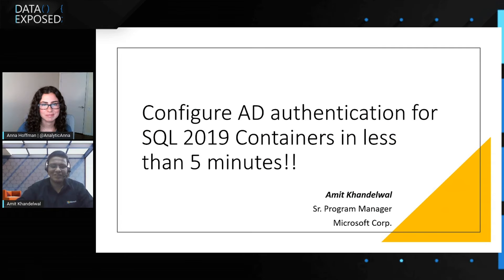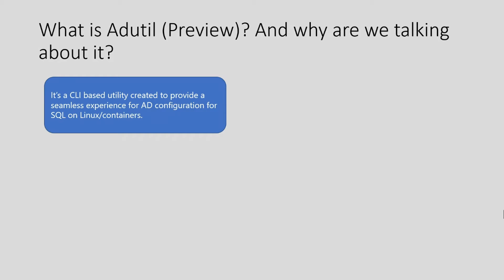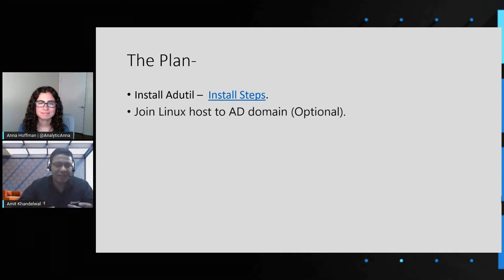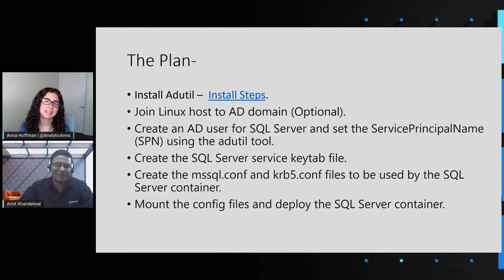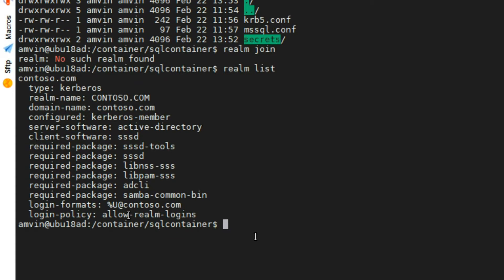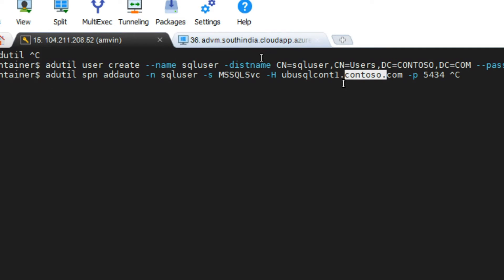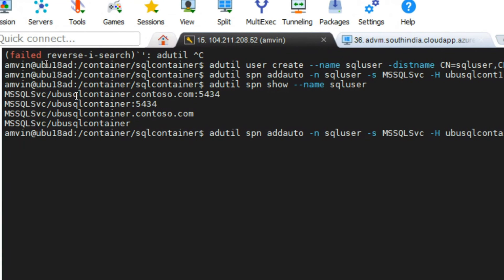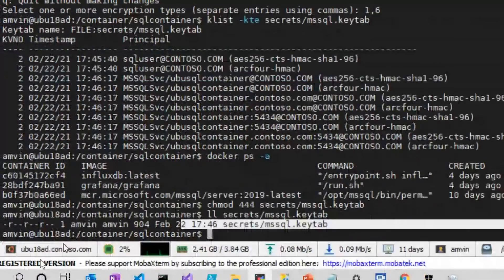How to Enable AD Authentication for SQL 2019 Containers in Less than 5 Minutes | Data Exposed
We all know one of the most important and secure methods of authentication in SQL Server is through AD authentication. Learn today in this episode of Data Exposed with Amit Khandelwal how to enable AD authentication for a SQL container and log in using an AD account all in less than 5 minutes using a tool called adutil.

0:00 Introduction
2:41 What is Adutil (Preview)? And why are we talking about it?
4:57 Setup
8:30 Demo: Enable AD authentication for SQL 2019 containers

✔️ Resources:
Tutorial: Configure Active Directory authentication with SQL Server on Linux containers
Introducing adutil - A tool to ease configuration of AD authentication for SQL on Linux/Containers
Tutorial: Configure Active Directory authentication with SQL Server on Linux using adutil